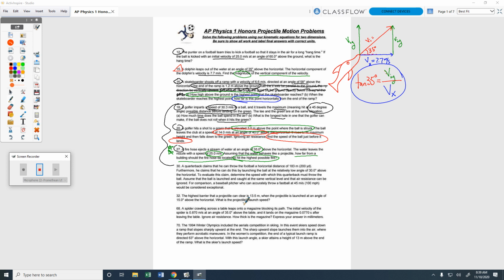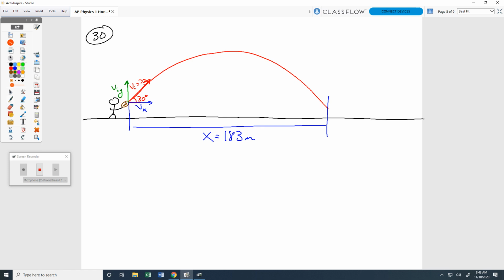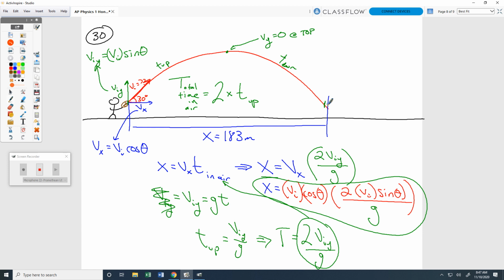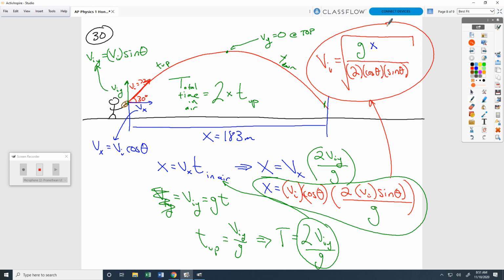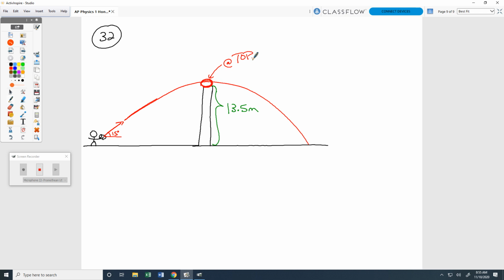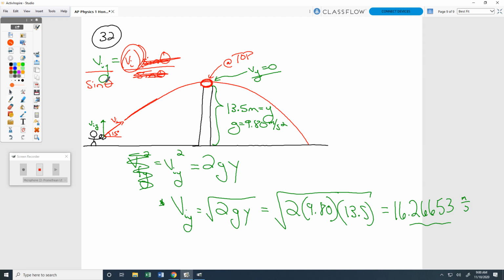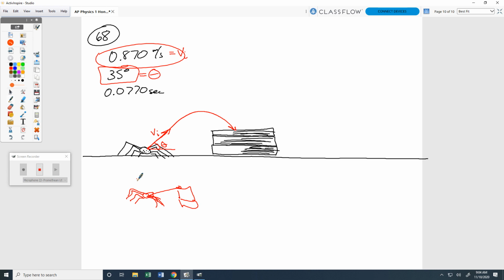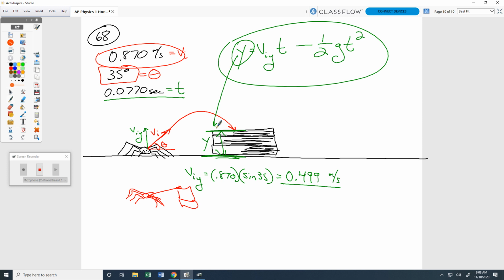AP Physics 1 Honors Projectile Problems 30 32 68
For the last day of projectiles at the Henstitute, we looked at some problems where we found an initial velocity as well as one where we found a height.  Hope you enjoy!